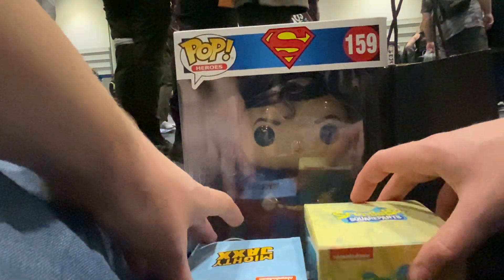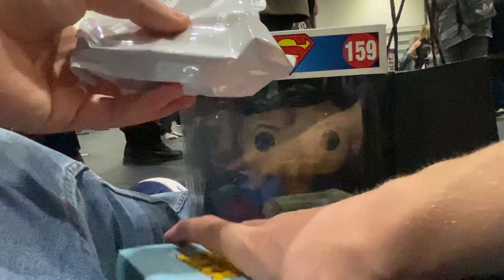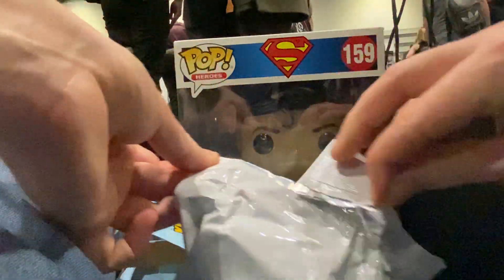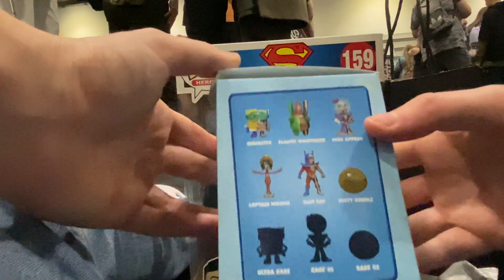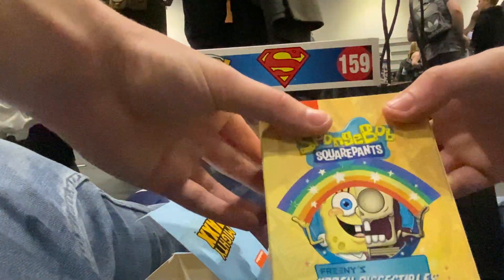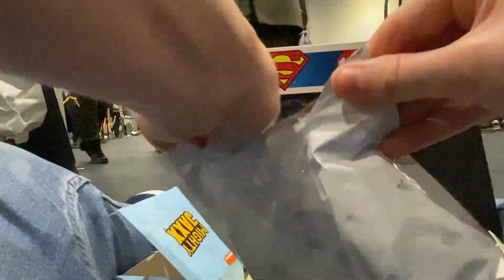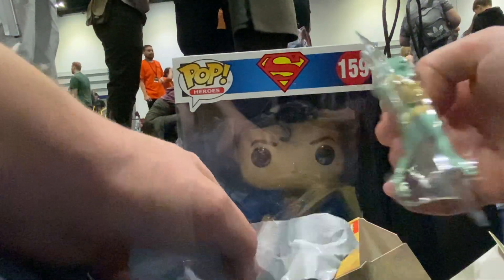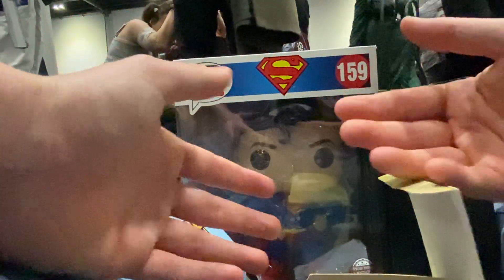Freeny's Hidden Dissectibles SpongeBob SquarePants Meme + Super Hero Edition Opening - MCM Comic Con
This is just a quick and funny unboxing video that I did at Comic Con. Its not the best quality or even best camera angle. I just thought it would be fun to show this off. If you want to see my MCM Comic Con Vlogs you can check out this channel: